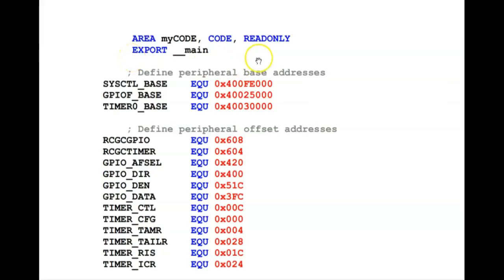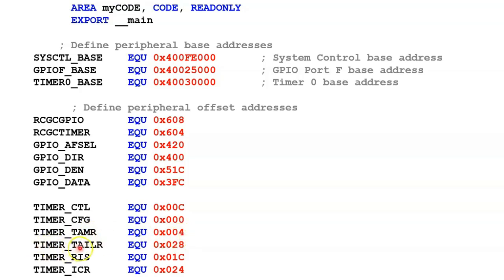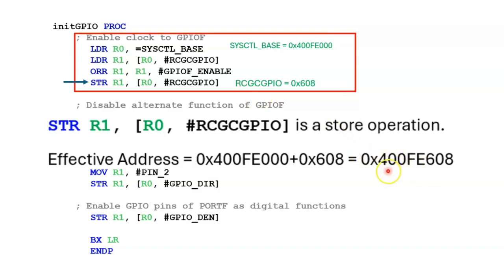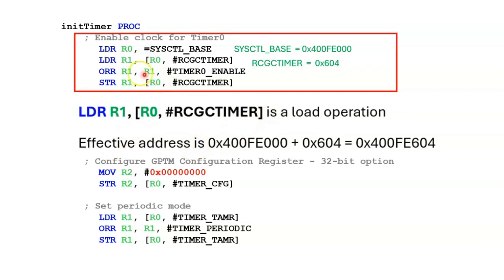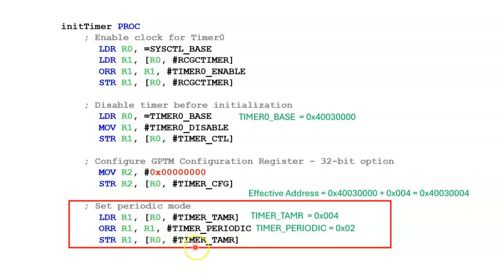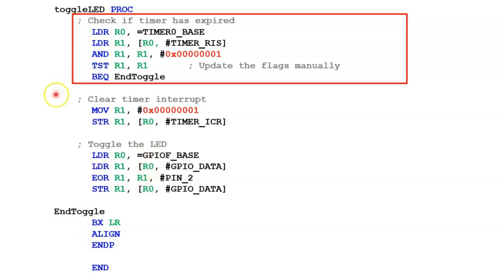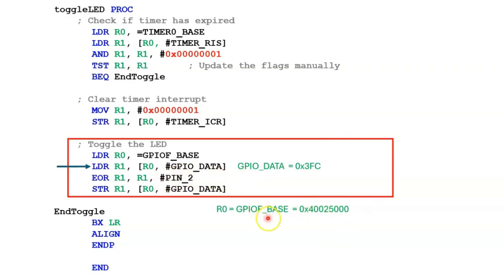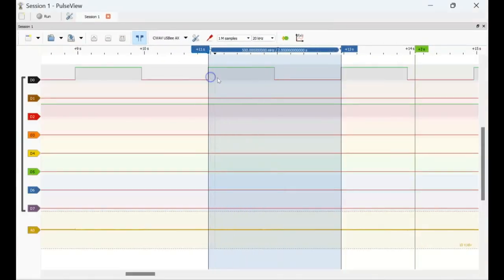#91 Programming the TM4C123GH6PM Timer In Assembly Language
In this video, I am going to show you how to program the TM4C123GH6PM timer using assembly language.